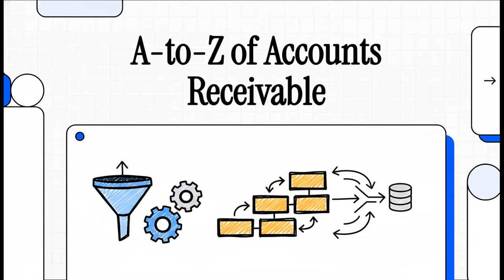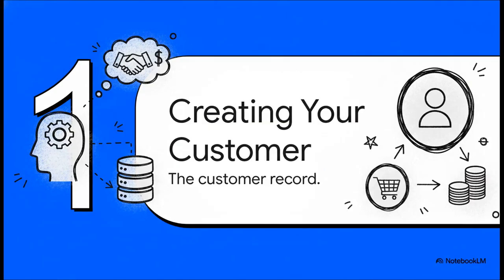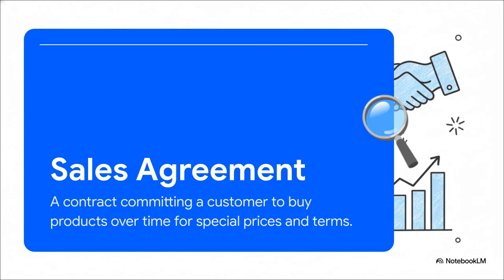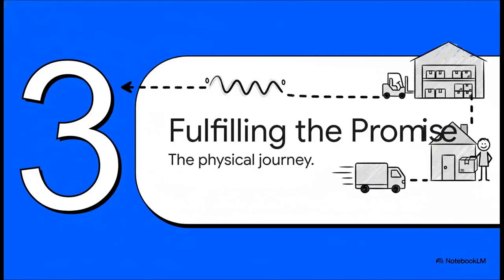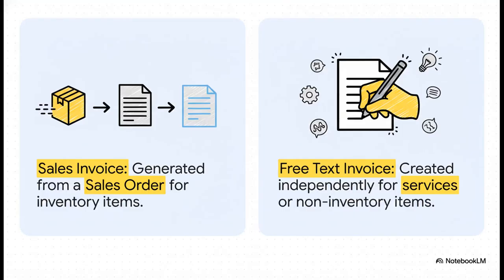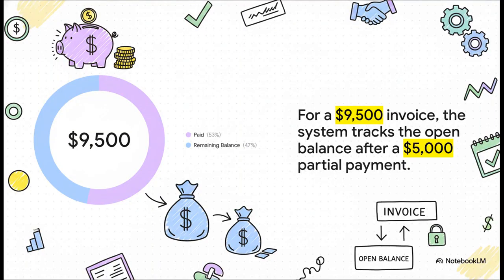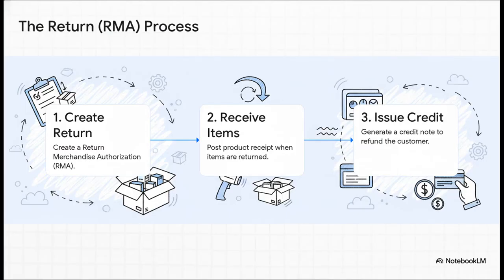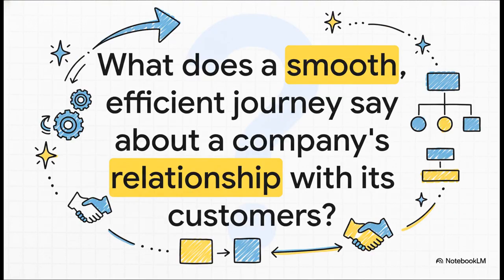Accounts Receivable in D365 Finance & Operations – Full Cycle Explained Step by Step EP-19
This session provides a complete, practical walkthrough of the Accounts Receivable module in Microsoft Dynamics 365 Finance & Operations.
It covers customer master setup, posting profiles, sales agreements, quotations, sales orders, warehouse operations, invoicing, payments, and settlements.

You’ll also learn real-world AR scenarios such as:

Direct delivery

Prepayment invoices

Return Merchandise Authorization (RMA)

Free text invoices

Credit notes

Customer payment settlement and reversals

Perfect for D365 consultants, finance users, and MB-310 exam candidates who want process clarity instead of fragmented tutorials.